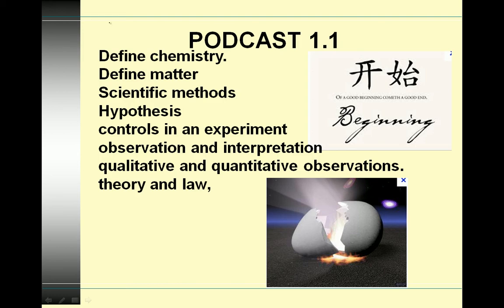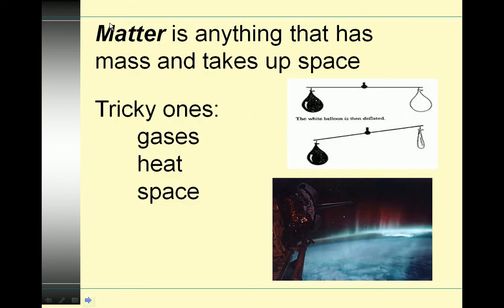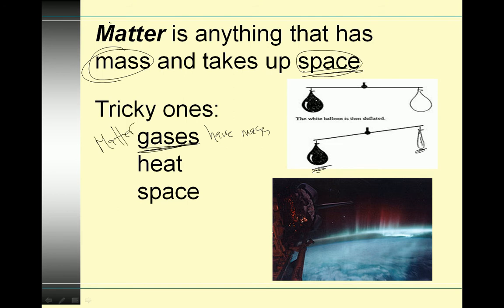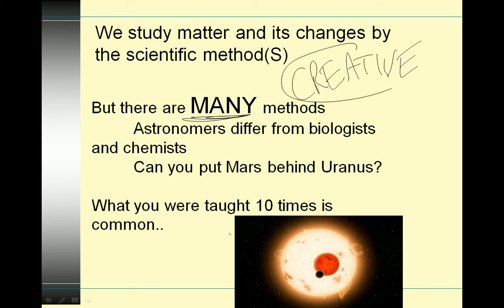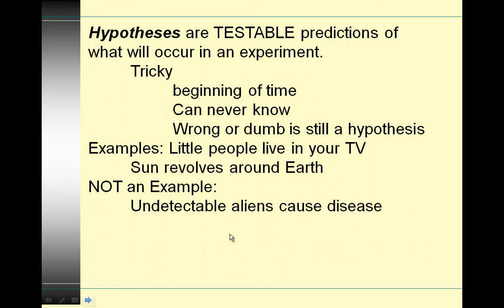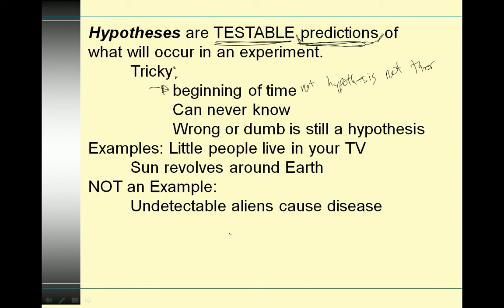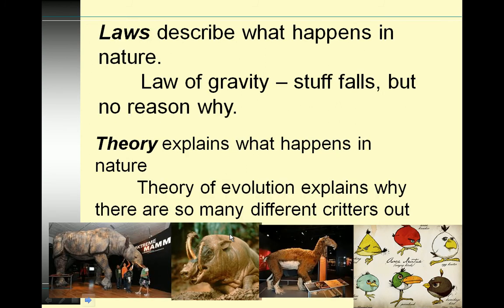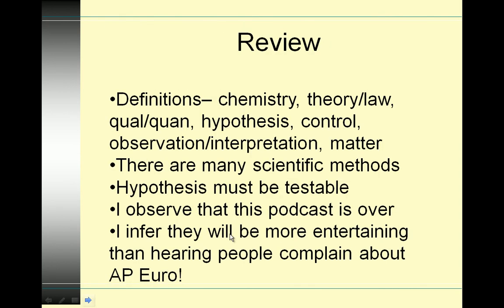LTHS Accel chem 1.1 intro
LTHS, Accel, chem, 1.1, intro, introduction